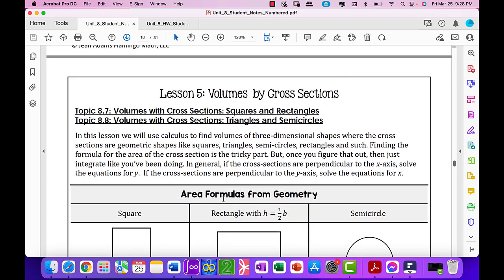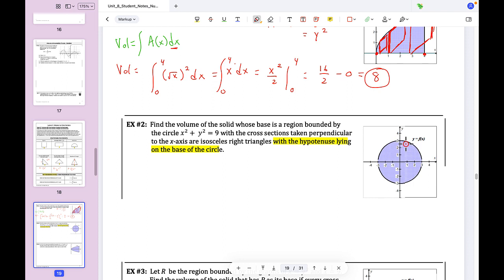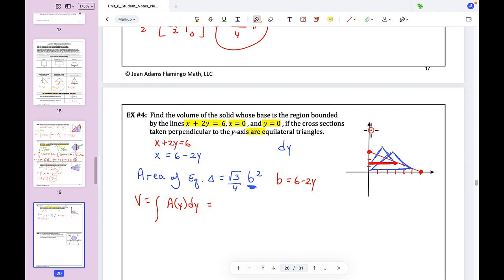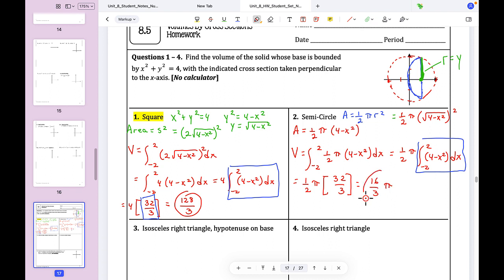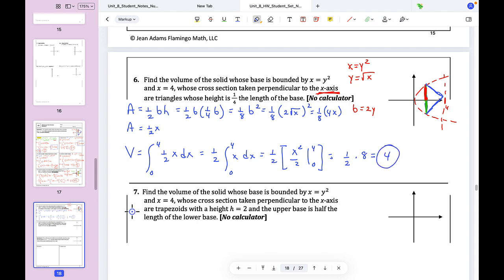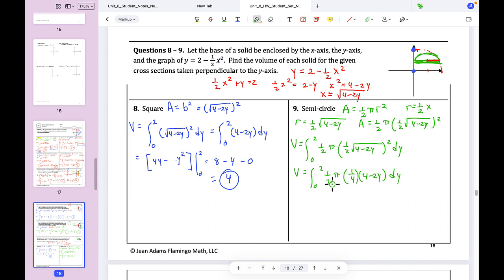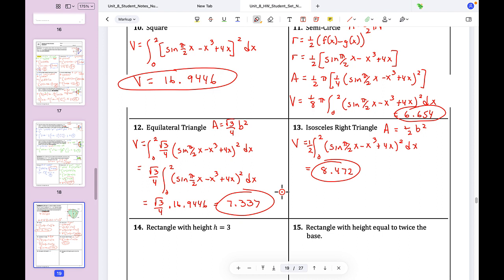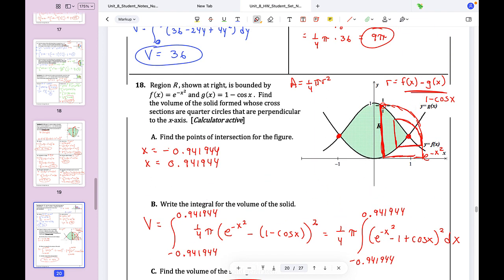Vol by Cross Sections